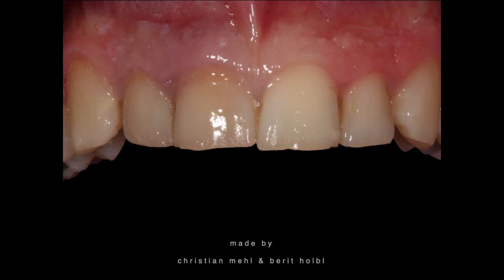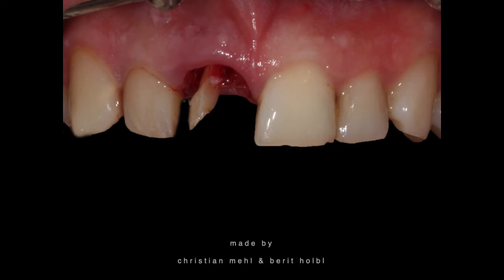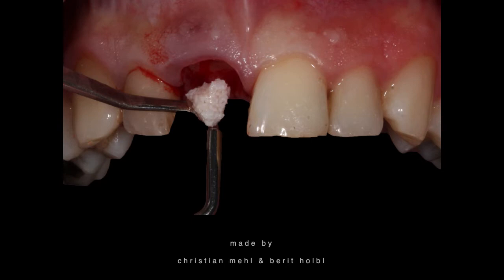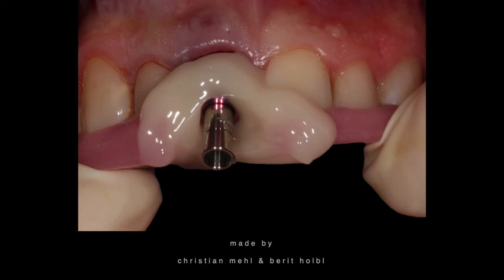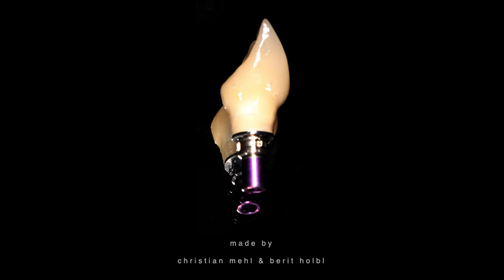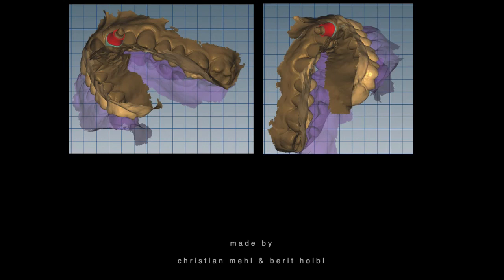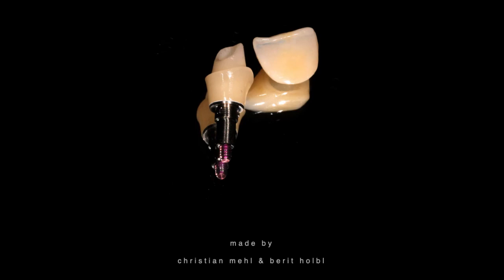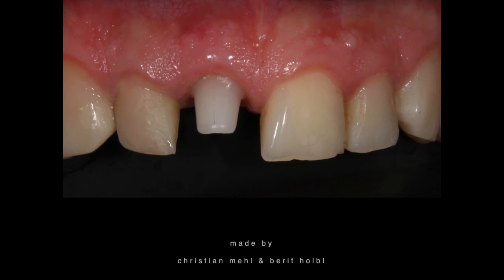Front tooth implant & replacement options // Case of the Month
How is a front tooth immedate implant done? Watch the video, the final result is impressive!

00:37 Initial situation: front tooth replacement options
01:22 Tooth extraction & implantation
03:22 Temporary front tooth replacement
05:00 Final result: front tooth implant

Initial situation:
A failing root canal treatment combined with a vertical fracture made the extraction of the front tooth necessary. Out of the usual five options (doing nothing/omission, bridge, Maryland bridge, removable denture, implant) the patient wanted to go for an immediate implant and immediate restoration.

Carried out treatment:
After obtaining the initial diagnostic records consisting of photographs, a digital 3-D scan and a 3-D CBCT the tooth was extracted and an implant was placed immediately. Two hours later a temporary was placed directly on the implant. Three month later the final restoration was placed.

Dentist: Prof Dr Christian Mehl

Dental laboratory: Berit Holbl, HarderMehl Dental Lab, Munich

About us:
Wimpole Street Dental Clinic is one of the leading and most innovative dental practices in London, offering general, cosmetic and specialist dentistry treatment.

Wimpole Street Dental Clinic
55 Wimpole Street
Marylebone
London
W1G 8YL